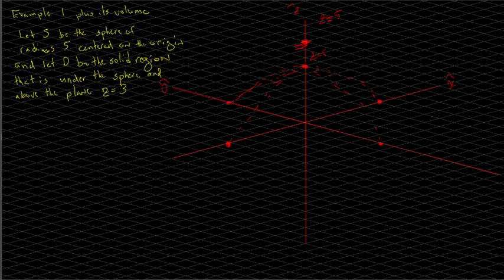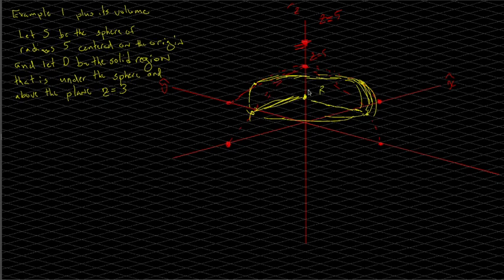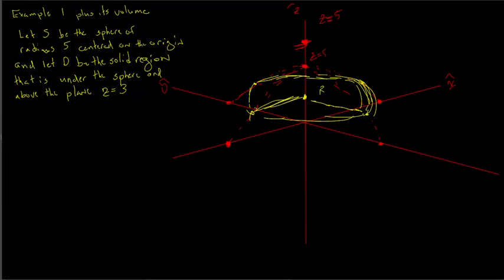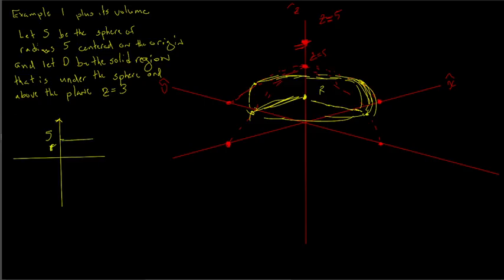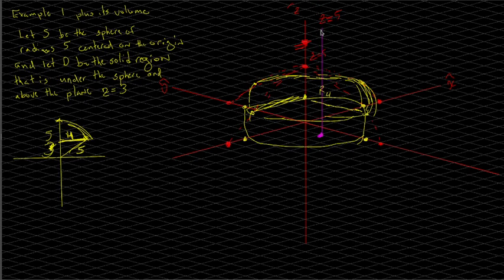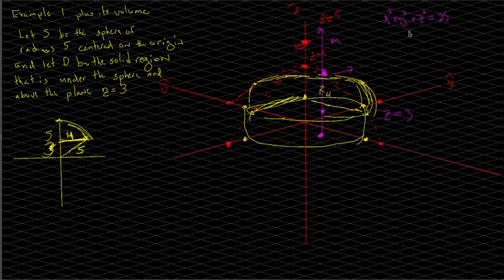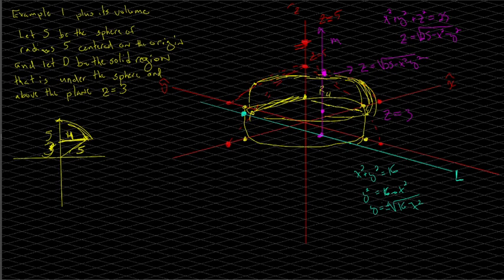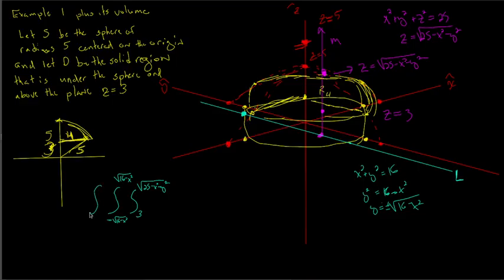MAT213 Triple Integral Limits of Integration Example 1